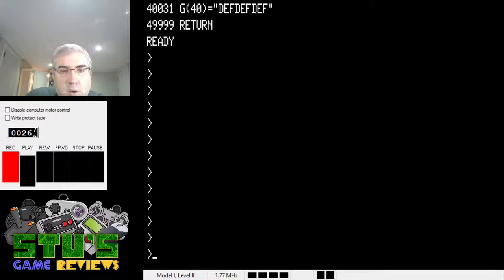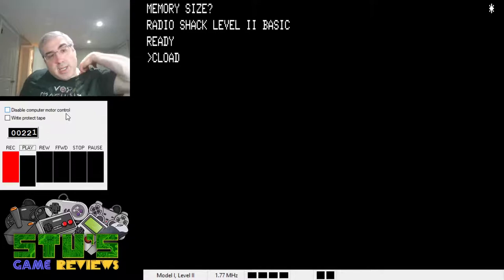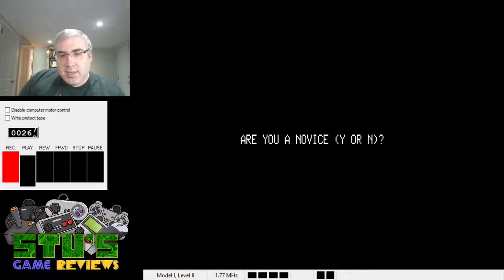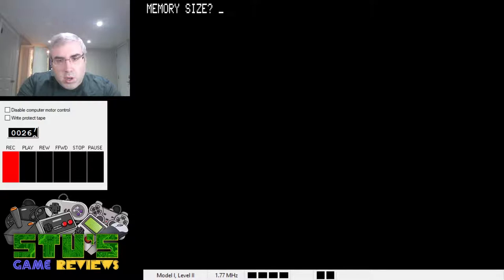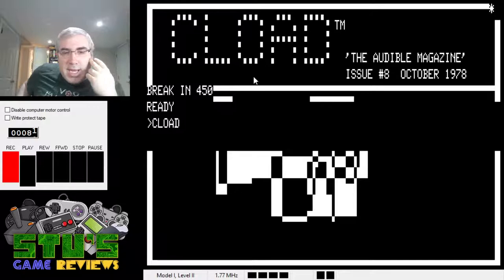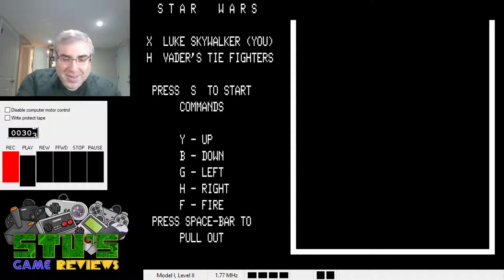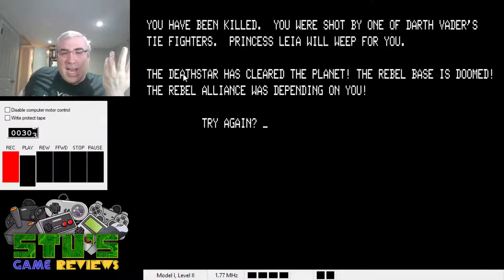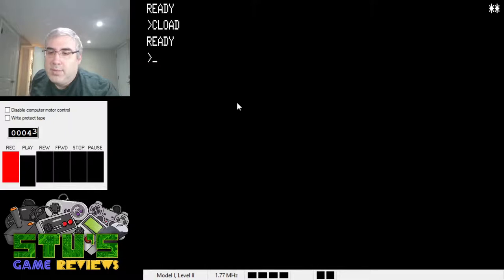Rat's Revenge (TRS-80, 1980) - Let's Play!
Rat's Revenge was a maze game by Med Systems. The maze system used seems to eventually have evolved and used in the classic game "Asylum". Let's check it out! I'd also like to check out the October 1978 issue of CLOAD Magazine. :)